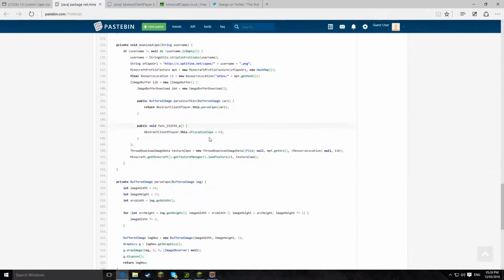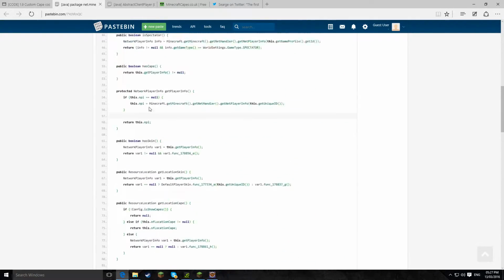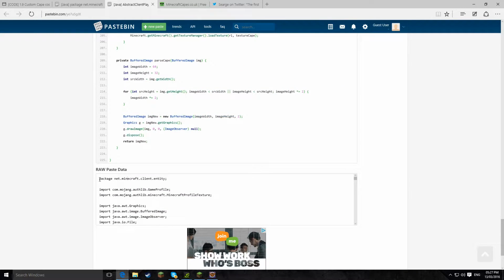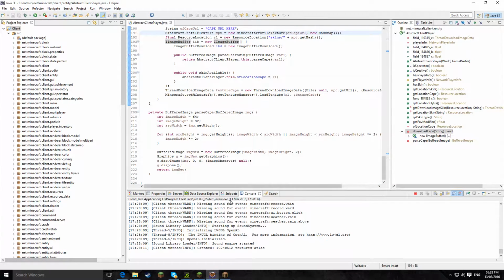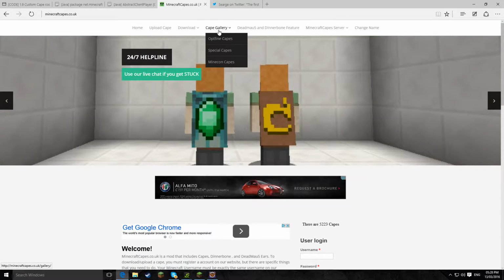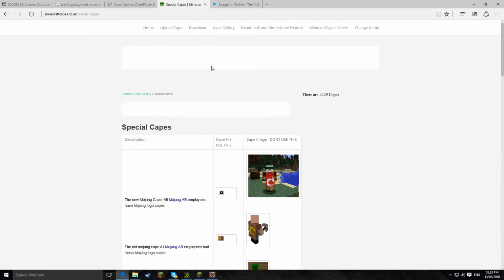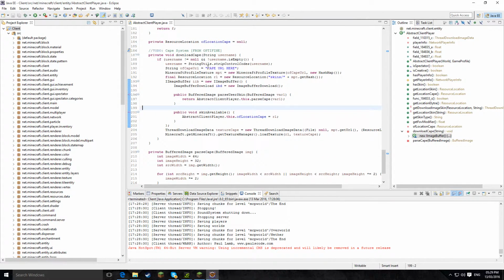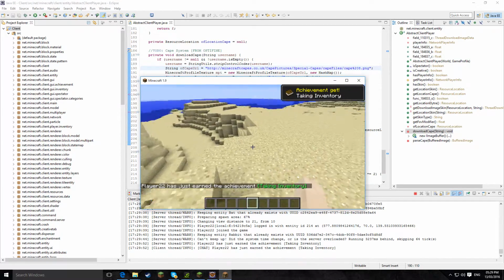How to get a minecon cape free minecraft 1.9 No mods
edit you also need to add this in to NetworkPlayerInfo did not include this so you need to at least now how to find shit in eclipse.

You can just use this on the base client or you can add this to your hacked client.

credits to guess who and  GenericSkid /lordpankake for the code.